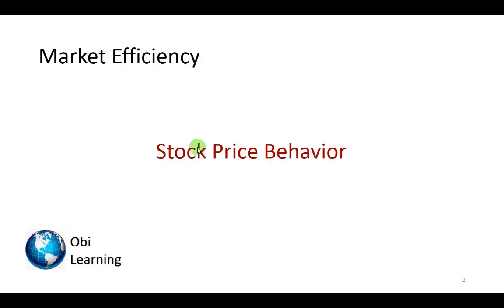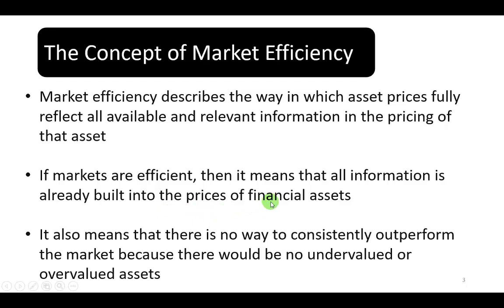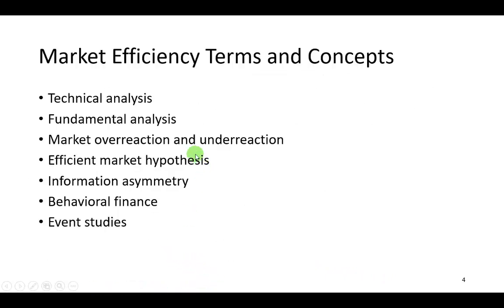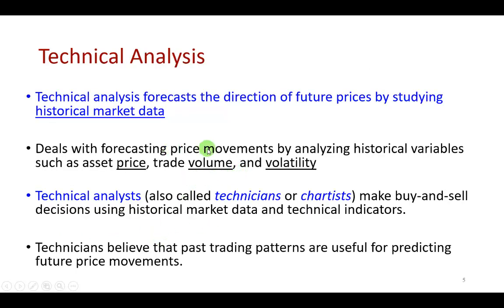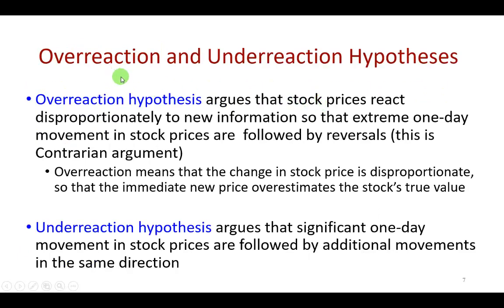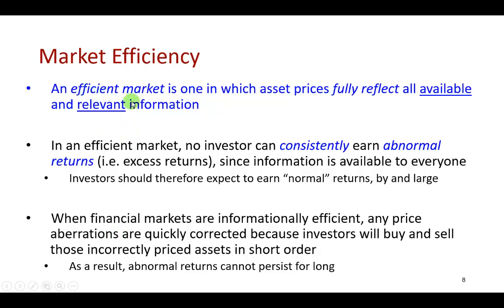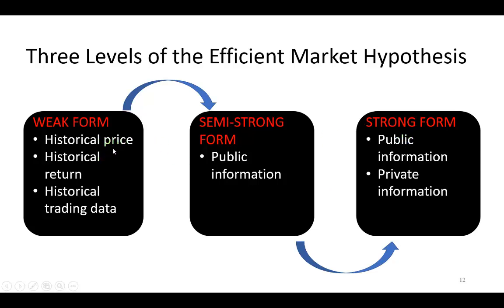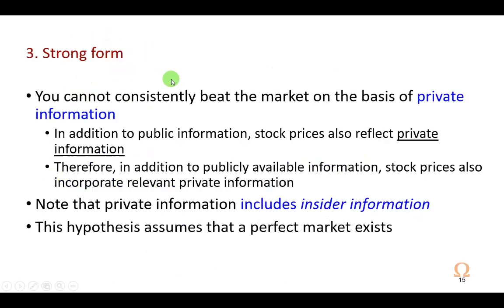Market Efficiency - Concepts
This video gives an overview of the concept of Market Efficiency. It provides a brief description of the key terms and concepts including technical analysis, fundamental analysis, information asymmetry, behavioral finance, and the three levels of Efficient Market Hypothesis. You'll enjoy it :-)